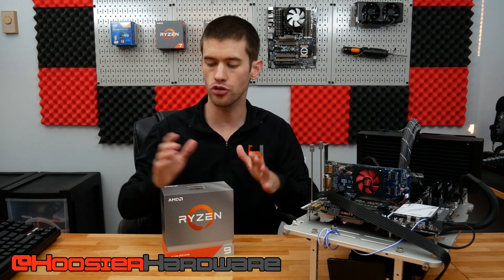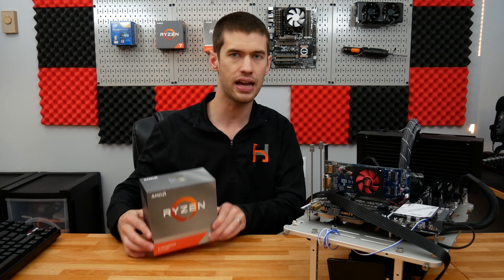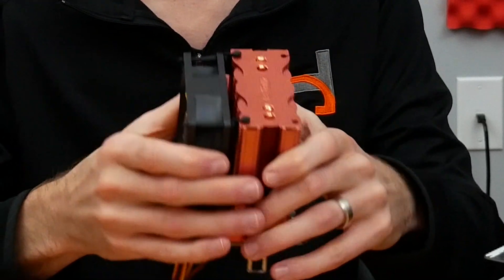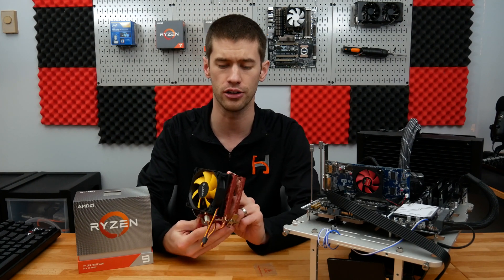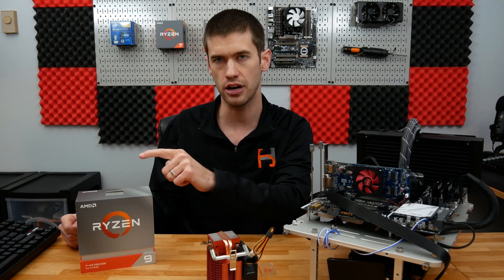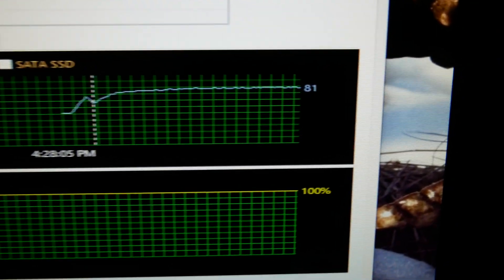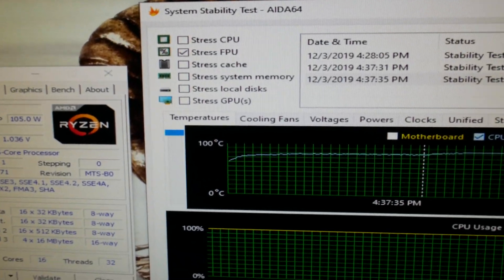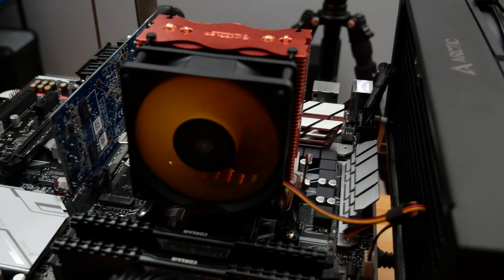Cooling the Ryzen 3950X with Amazon's CHEAPEST Tower Cooler!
Today we're trying to cool AMD's brand new Ryzen 9 3950X 16 core CPU with Amazon's CHEAPEST tower-style cooler. Here's how it worked out.

PCCooler S83 Tower CPU Cooler
AMD Ryzen 3950X
ARCTIC Liquid Freezer II 240mm AIO

2x16GB Corsair Vengeance RGB Pro
1 TB Crucial NVMe SSD
2x480GB Sata SSD